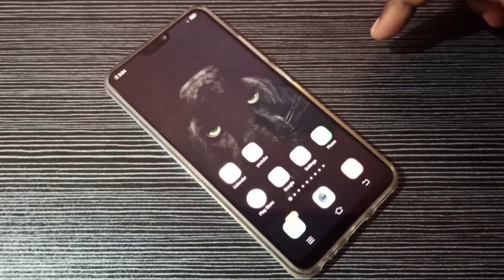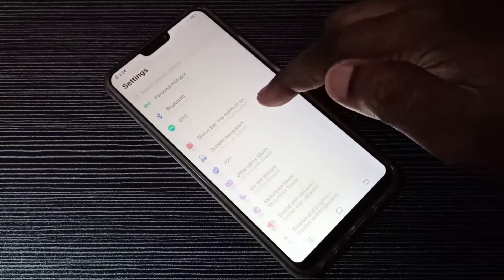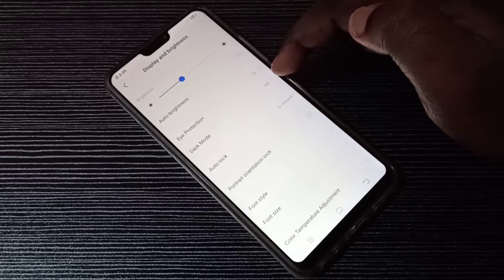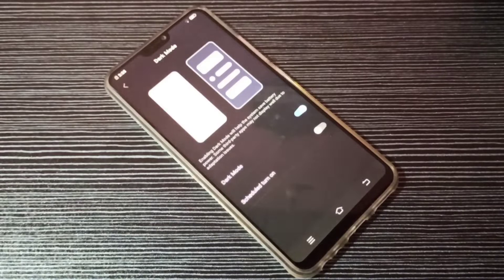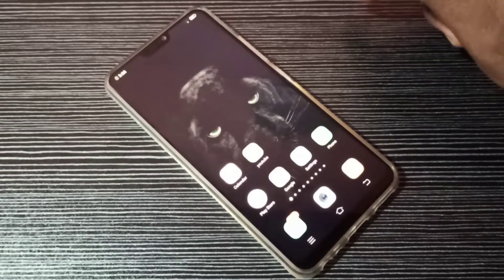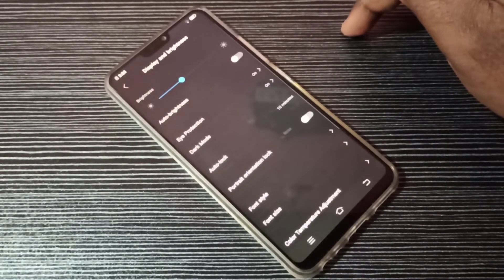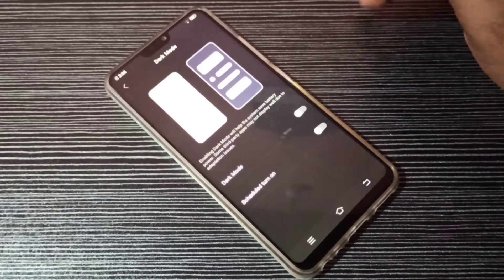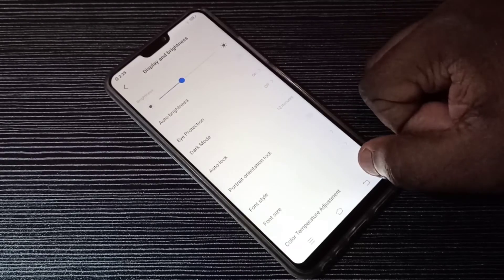Enable Dark Mode any VIVO Phone | VIVO Dark Theme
Enable Dark Mode on any VIVO devices,
How To Enable Dark Mode In Vivo Phones,
How to enable Dark Mode in any vivo device,
VIVO Phones | How To Enable Dark Mode,